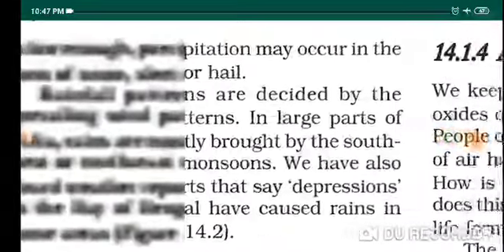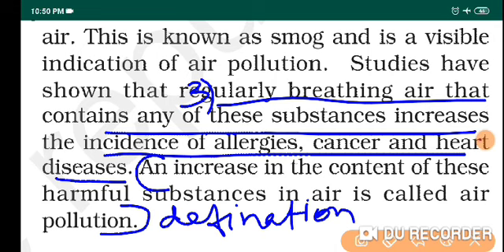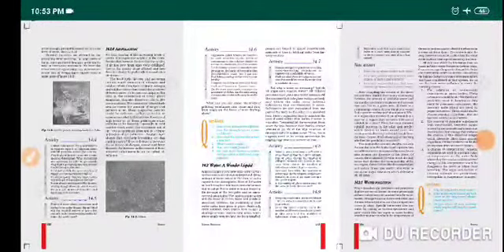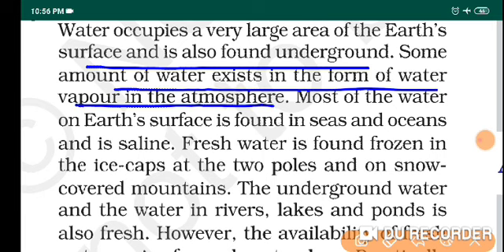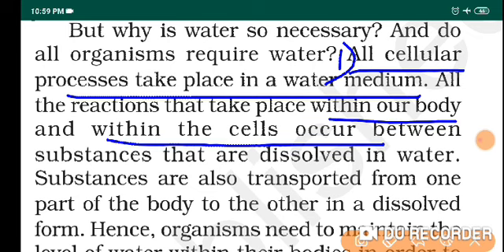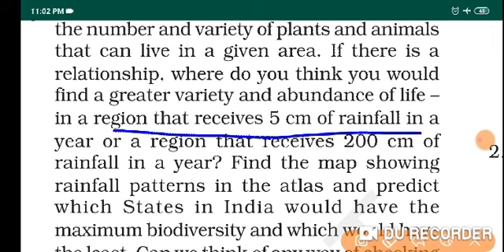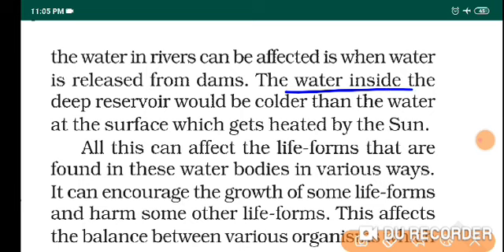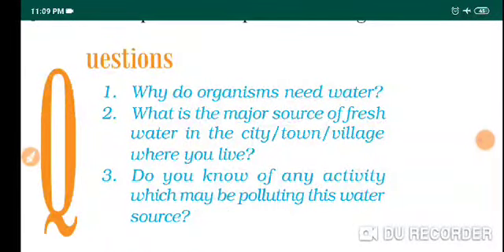Std 9 science ch-14 part-2(i)